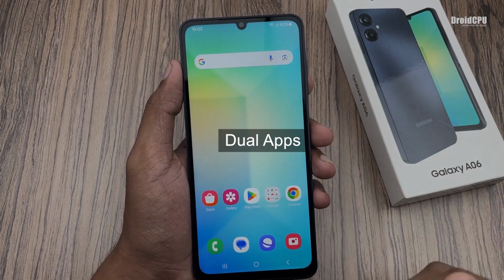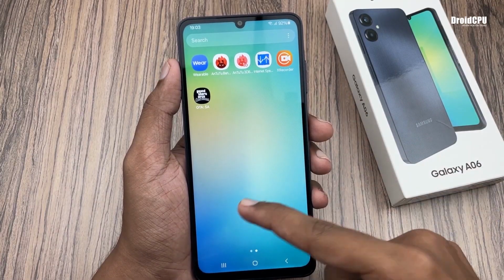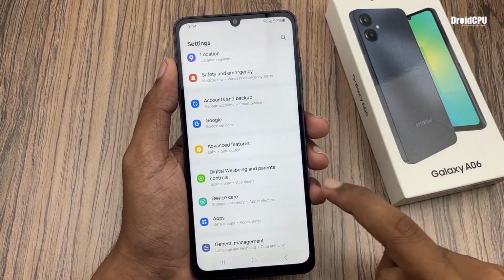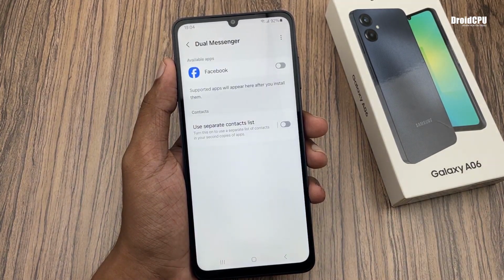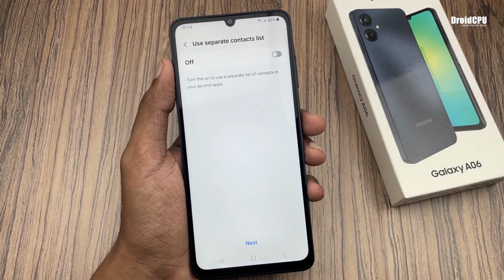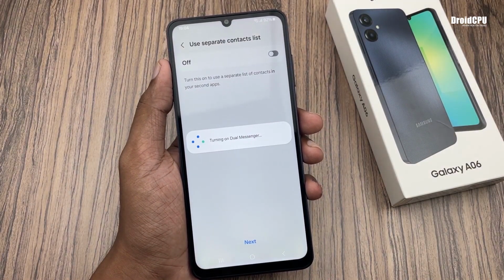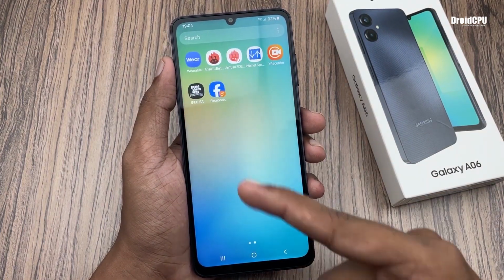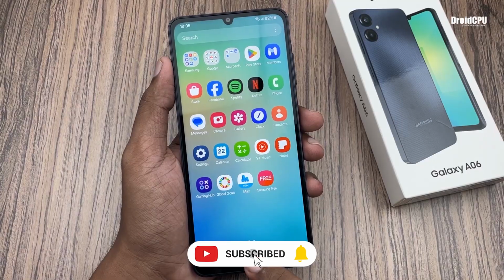How To Enable Dual Apps Samsung Galaxy A06